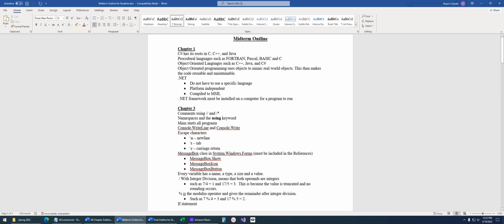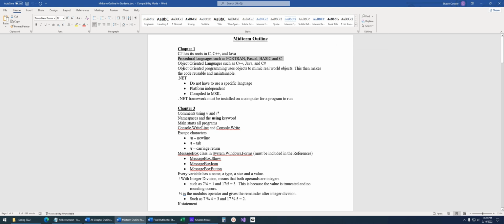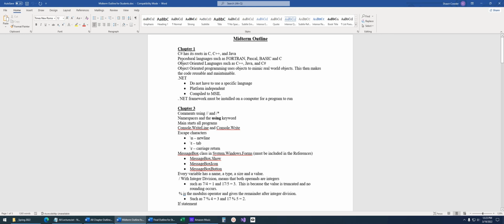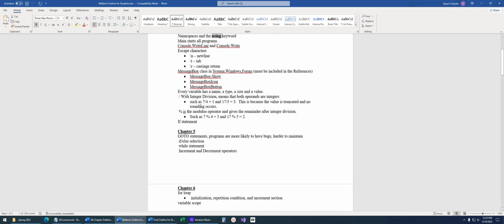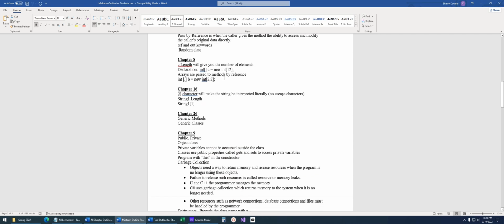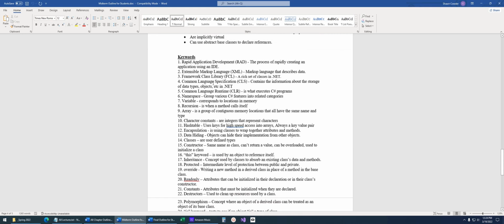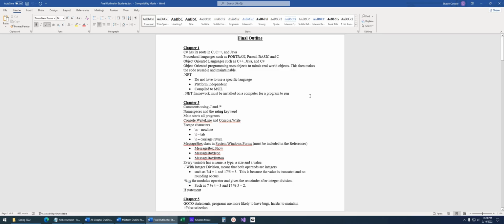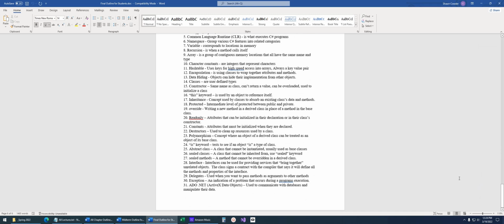C# Midterm and Final Review